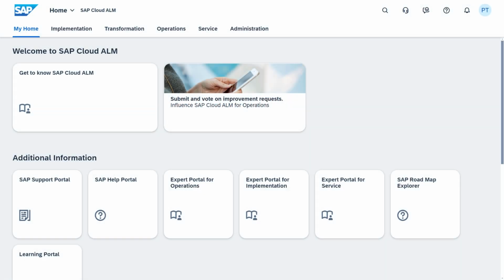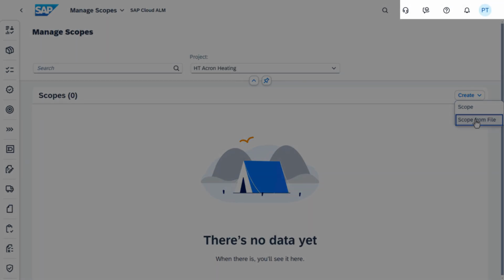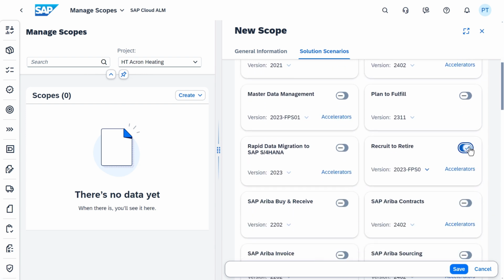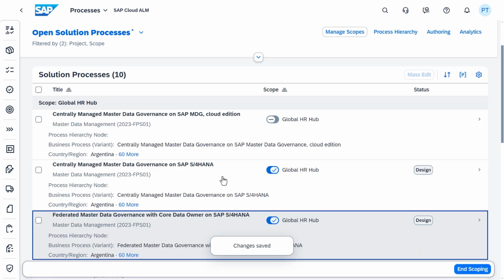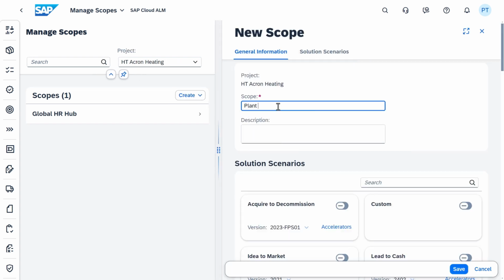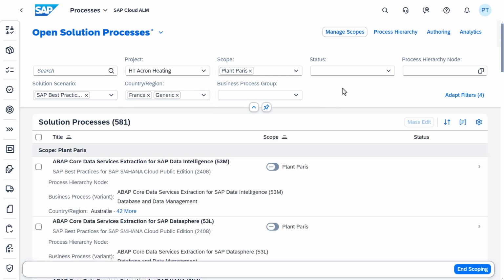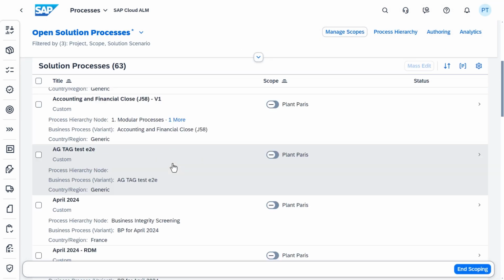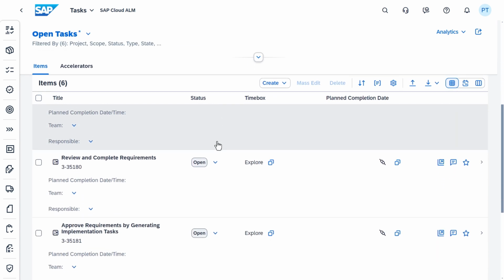How to Define the Process Scope in SAP Cloud ALM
This video demonstrates how to define the project process scope in SAP Cloud ALM for Implementation. In this video you will learn how to define Scopes, how to pull SAP Standard Processes into Scopes and how to pull Custom Processes into Scopes.
If you want to get hands-on experience of SAP Cloud ALM with provided demo data and at no cost, explore the live SAP Cloud ALM Public Demo Tenant
Find out more at SAP Cloud ALM for Implementation Expert Portal